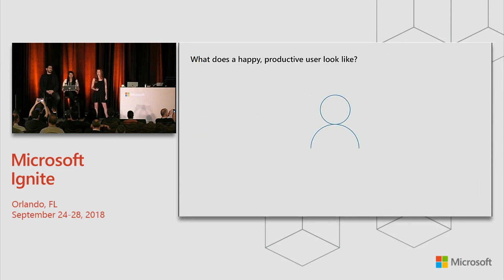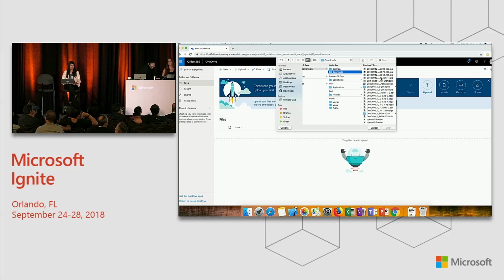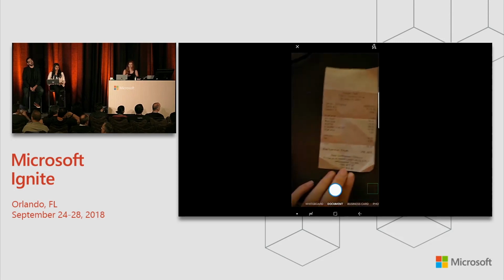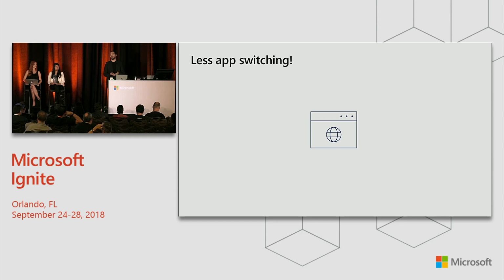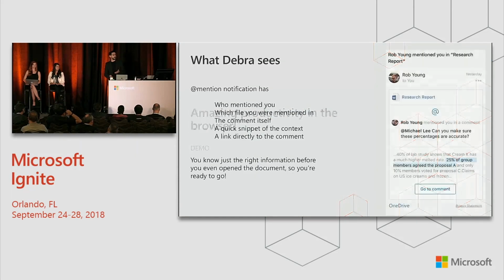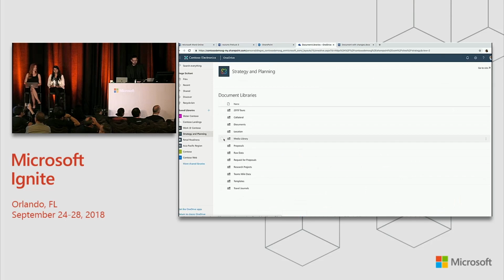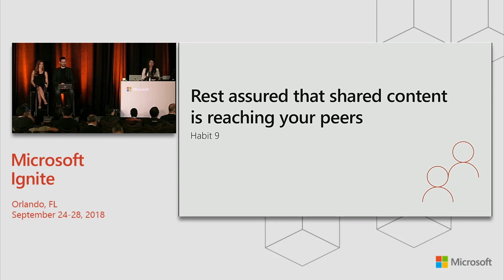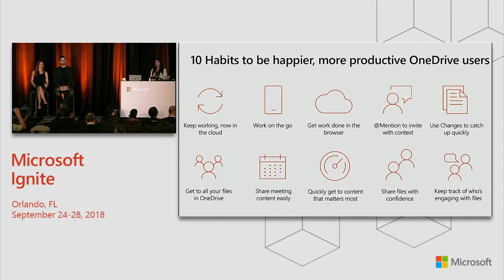How to build OneDrive habits that will make users happier and more productive - BRK2126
Every day, millions of people rely on Microsoft OneDrive and SharePoint to share documents, pictures, and countless other kinds of digital content. We've listened to your feedback and worked to create a refreshed experience to help you be even more productive. Our goal is to create an experience across web and mobile that makes finding what’s important to you easier, while keeping you better up to date with what is going on with your files. In this session we discuss not just the new and upcoming user experiences in OneDrive but offer a first look at new ideas the team has as well as an opportunity to provide your feedback on usability and direction.